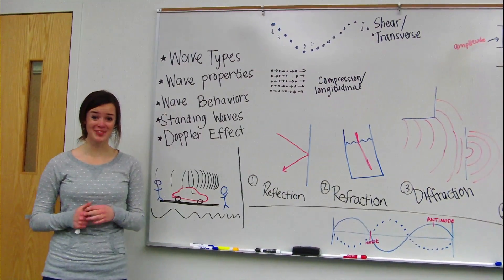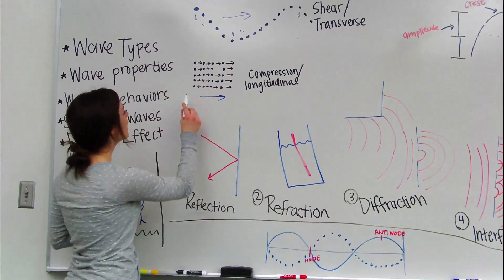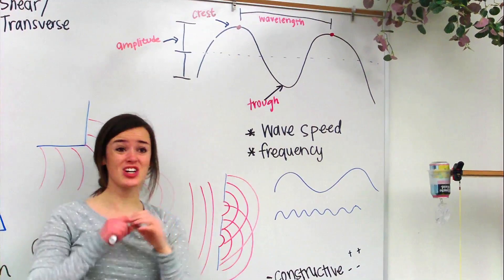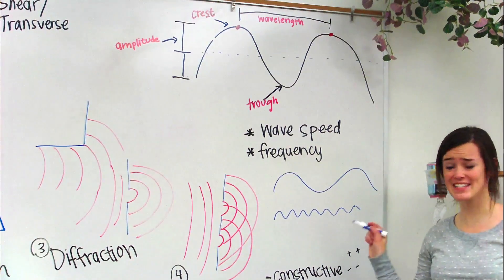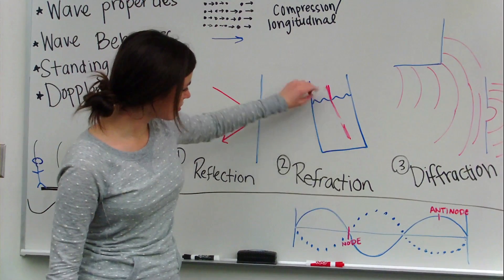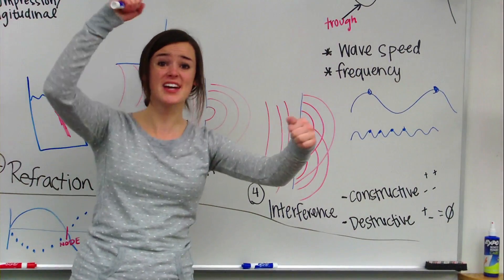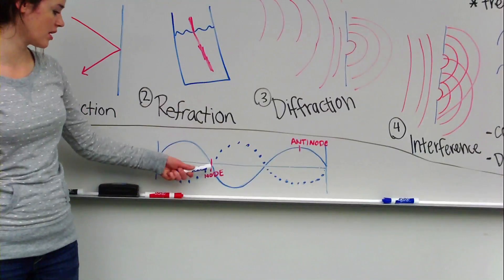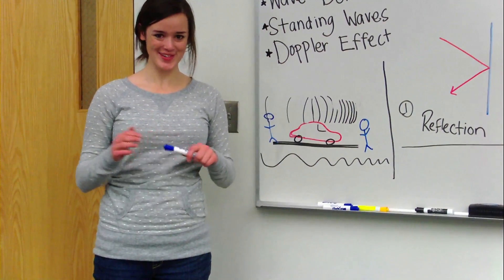Chapter 10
Physical Science 100 Chapter 10 Video Summary